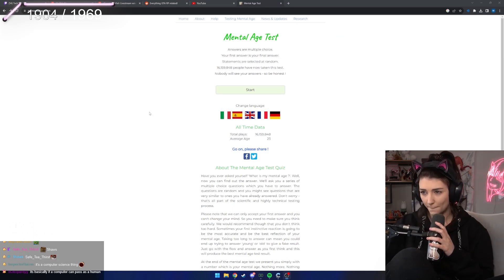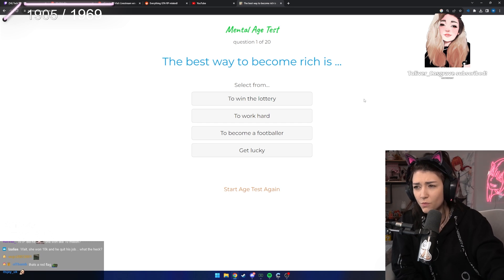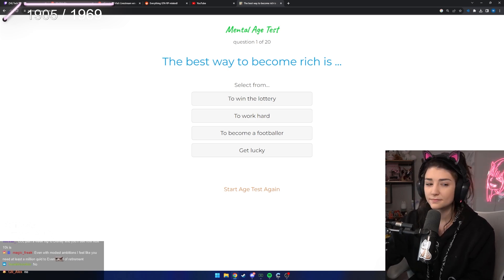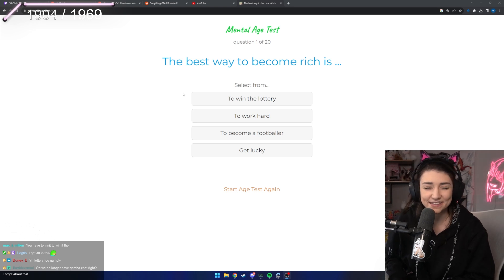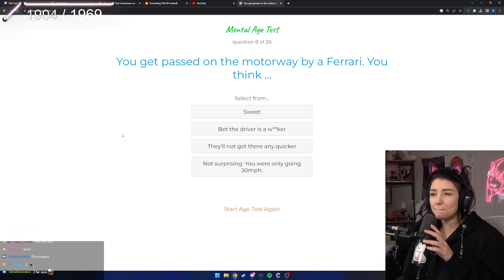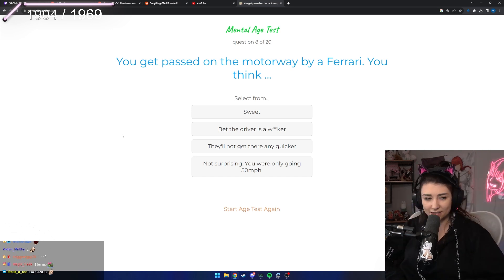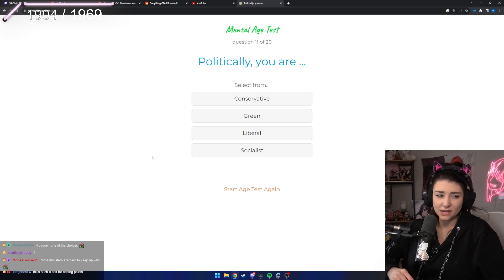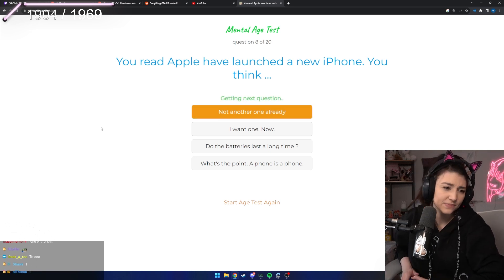Belle Takes the Mental Age Test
This channel has clips, vods, shorts and highlights of Wolfabelle's stream, everything you see here comes from Wolfabelle's twitch stream where she live streams most days!